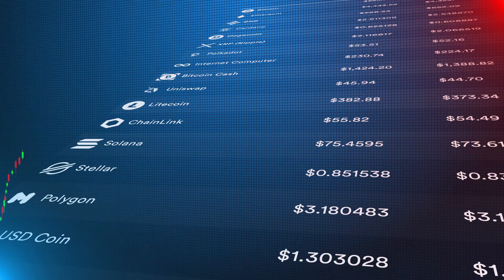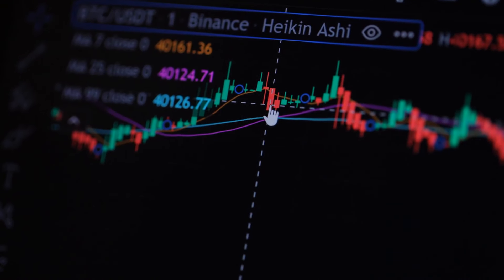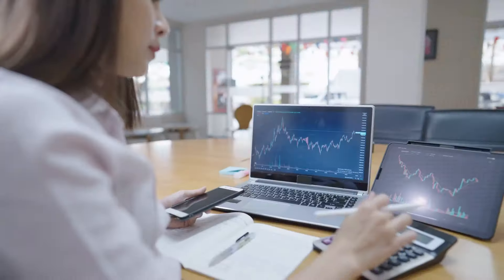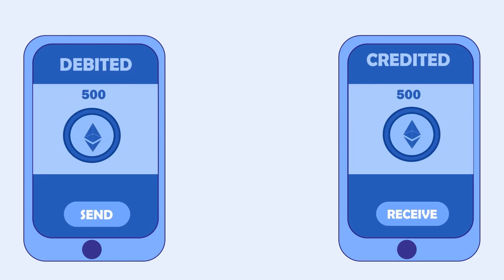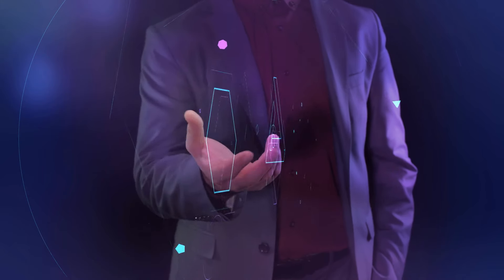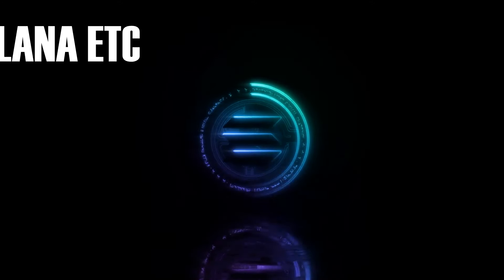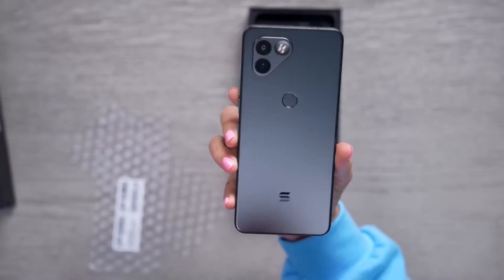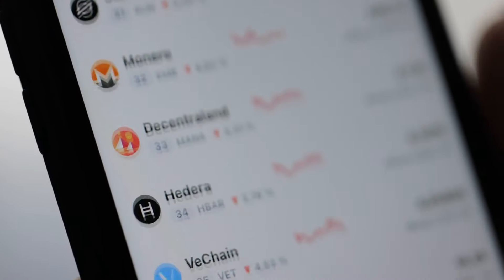Top Altcoins 2024: Top 3 Hot & Affordable Altcoins 2024!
Join us on Crypto Banter as we reveal our top 3 picks for hot and affordable altcoins to invest in for 2024! Get ahead of the game and learn about these potential crypto gems that could bring big returns in the future. Don't miss out on this episode of Crypto Banter! @CryptoCapitalVenture @CryptoHypeReal @CryptoGeekYT @TheCryptoholicsCorner @cryptoworlddaily @cryptoworlddaily @DiscoverCrypto_ @CryptosRUs @Cryptobaba1 @CryptoMediaAI

Title: I Feel It All So Deeply
Artist: Bail Bonds